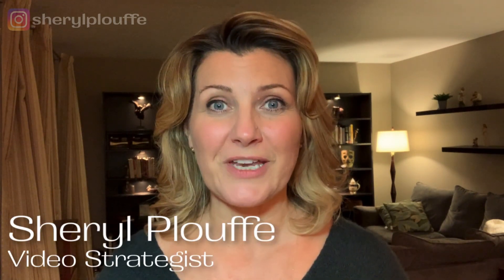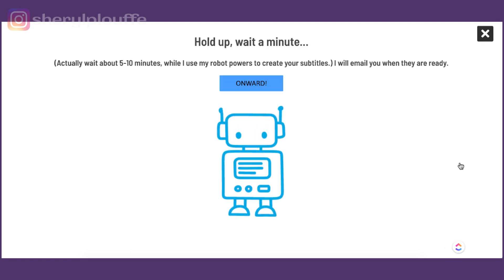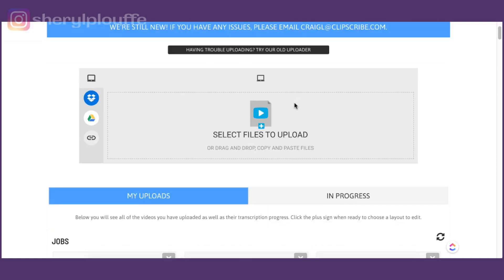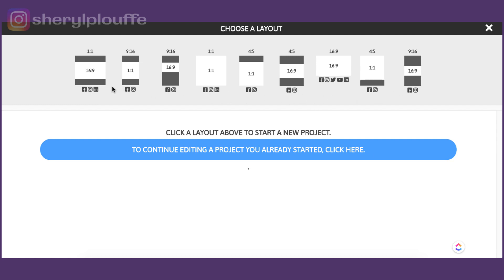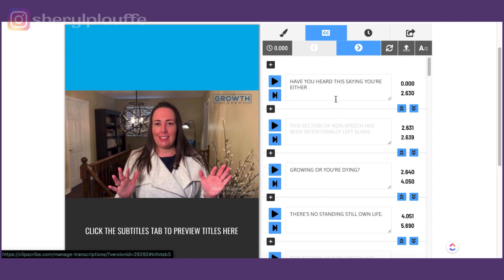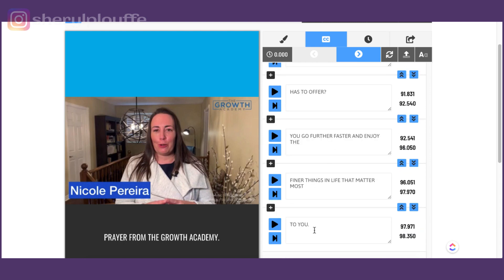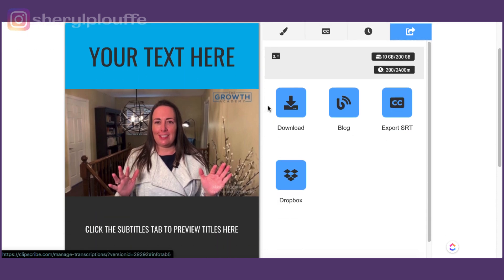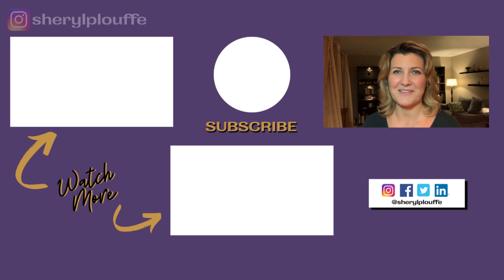How To Apply Subtitles To YouTube Video Using ClipScribe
How To Apply Subtitles To YouTube Video Using ClipScribe / A survey of U.S. consumers found that 92% view videos with the sound off on mobile and 83% watch with sound off, according to a new report from Verizon Media and ad buyer Publicis Media. We've started using ClipScribe as part of one of our video creation services here at Sheryl Plouffe Media Inc. and it's proving its prowess time and time again.

ClipScribe makes it easy to turn any video into attention-commanding subtitled social media and blog content. ClipScribe automatically creates subtitles for any video and then the ClipScribe designer makes it easy to add those subtitles to your video along with headlines, countdowns and branding. Additionally, ClipScribe turns your video into written content by automatically formatting your transcription into written paragraph form for posting to your blog or website.ClipScribe makes it easy to turn any video into attention-commanding subtitled social media and blog content.